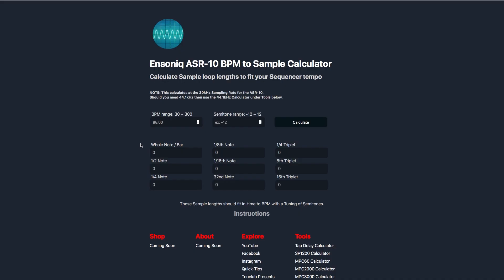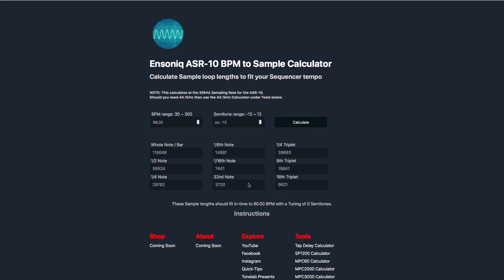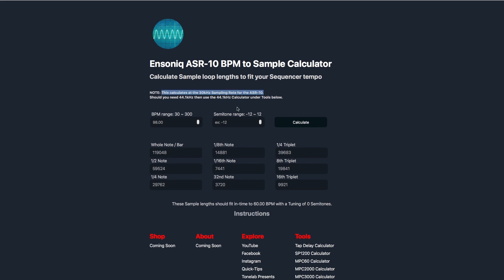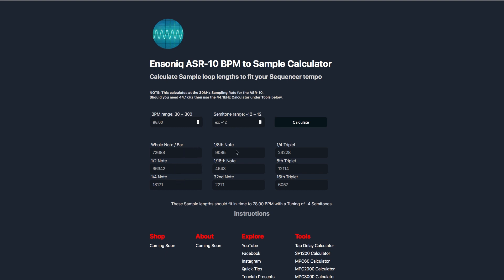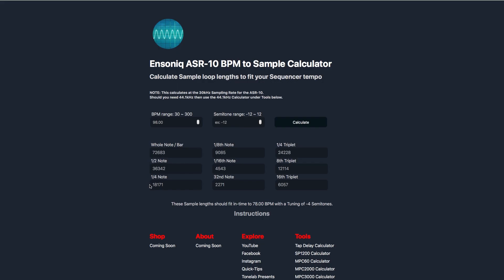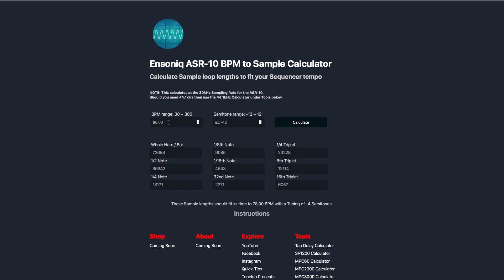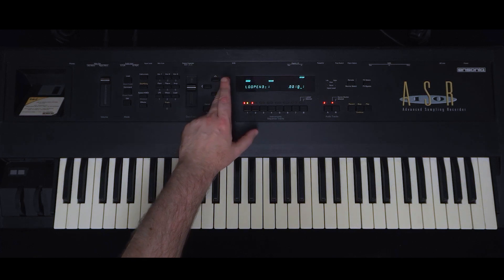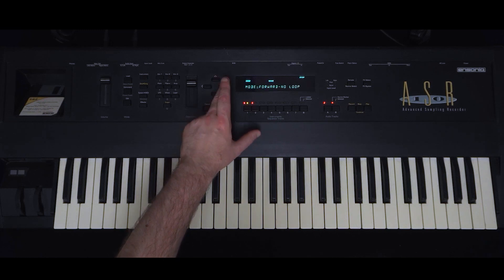Cycle your loops to any Tempo with the Ensoniq ASR-10 Sampler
In this Quick-Tip, I demonstrate a method to getting your Loops & Samples cycling in time to your Sequencer's Tempo using a BPM to Sample Calculator.  This also works on just about any other Sampler and DAW too! 👌🏻

** For best viewing pleasure watch FULL SCREEN in 1080p HD **

Seen a 'Loop Calculator' before ?! ♻️

If you like what you saw, then why not join the parent channel:

Index:
0:00 Intro / How it Works
0:37 Using the BPM to Sample Calculator
2:22 Demonstration